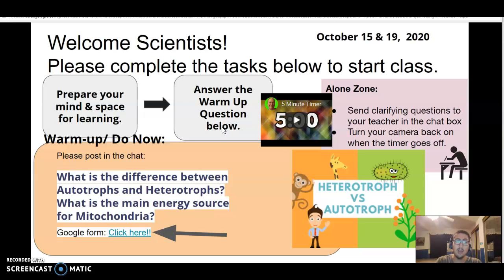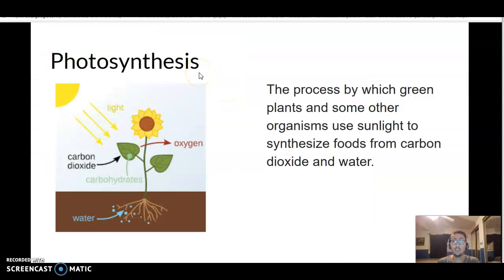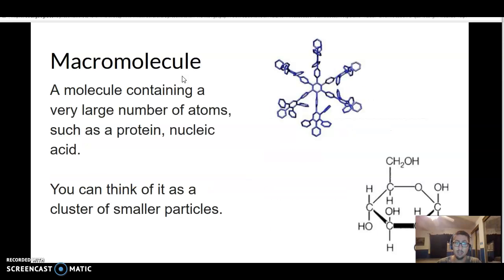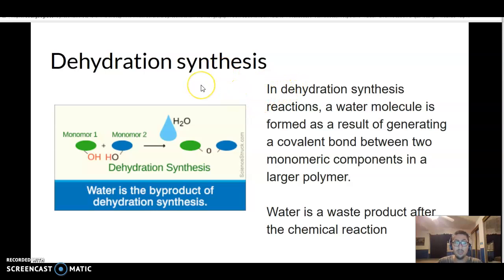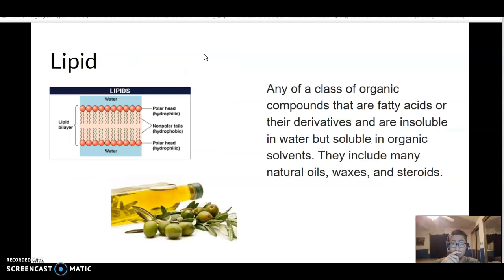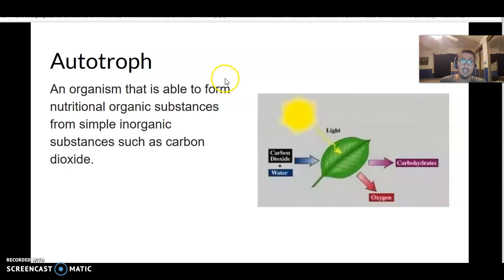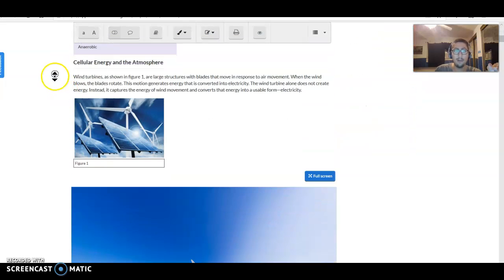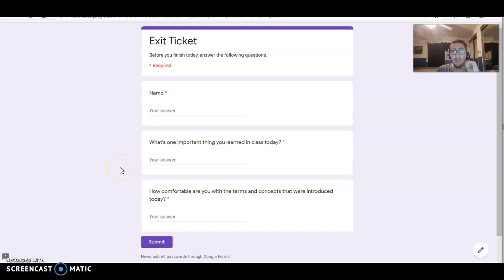October 15th and 19th Cellular energy and the atmosphere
Hey guys this is just a quick over view of todays lesson